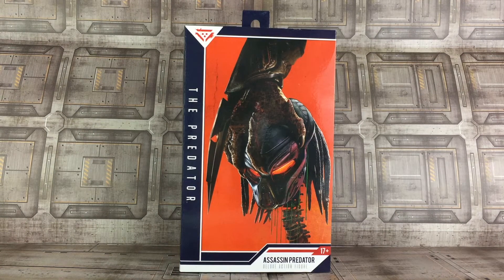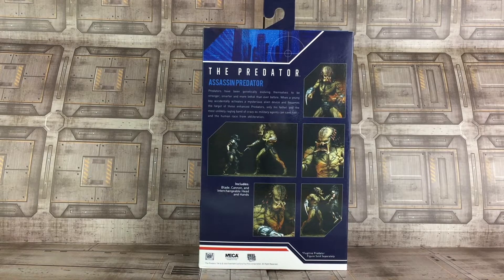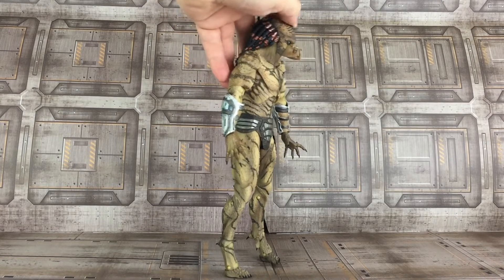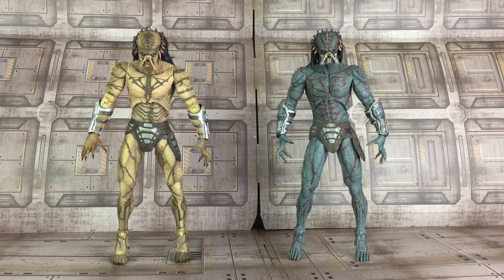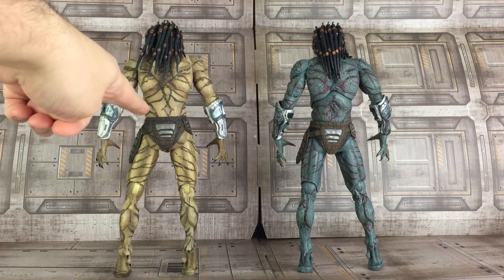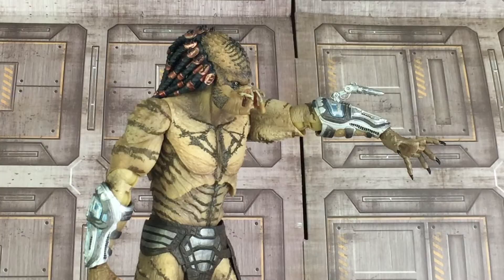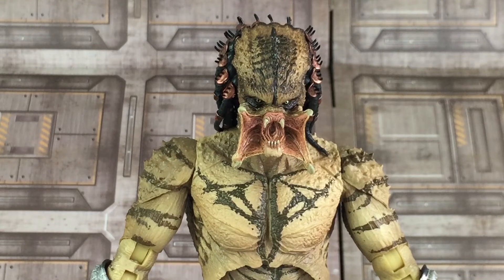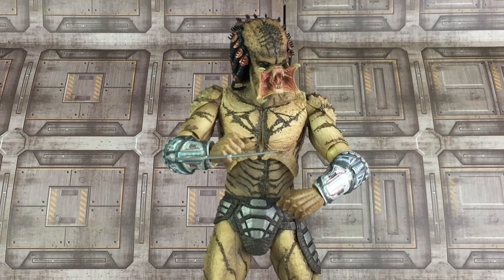NECA Toys The Predator – Ultimate Unarmored Assassin Predator Figure Review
NECA Toys continues their The Predator line-up inspired from the 2018 film, with their Ultimate Unarmored Assassin Predator Figure that is coming first to Wal-Mart Stores, and will eventually be available everywhere else. The Ultimate Unarmored Assassin Predator stands at 11" tall and includes two interchangeable heads, two sets of hands, a detachable wrist blade, and a detachable wrist cannon.

Thank you to NECA Toys for providing The Predator - Ultimate Unarmored Assassin Predator Figure for review.

ToyHypeUSA.com Social Media Links -